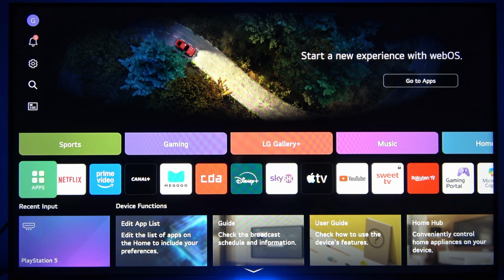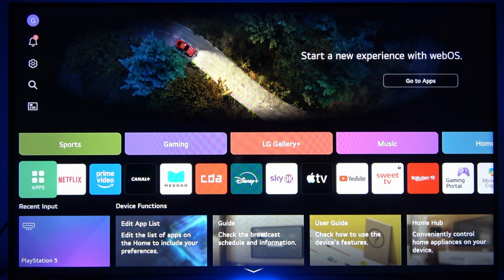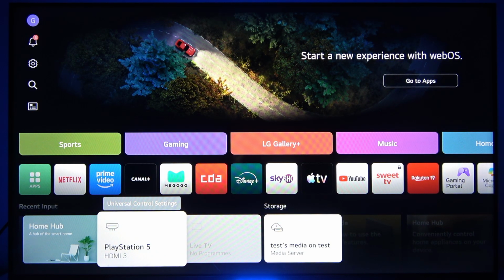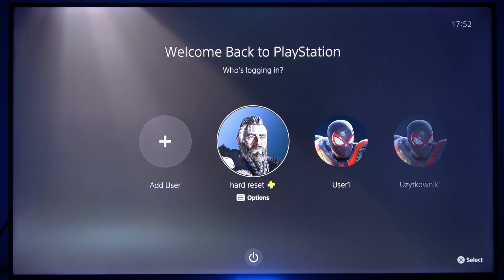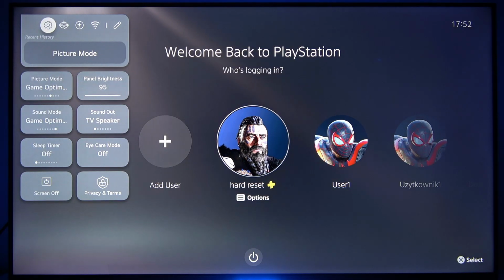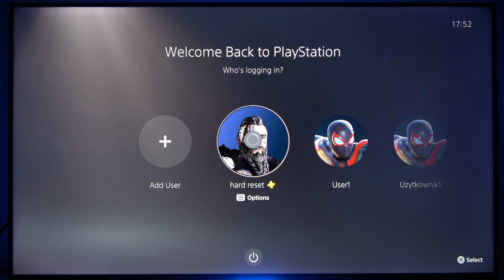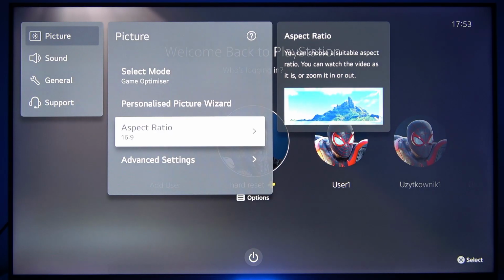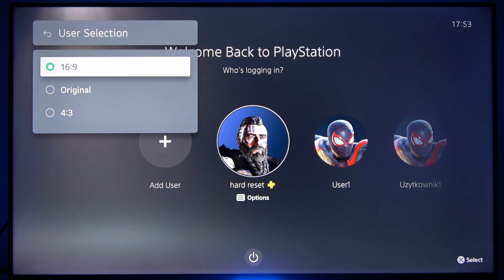How to Change Screen Aspect Ratio on LG TV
Learn how to change the screen aspect ratio on your LG 43UA73003LA Smart TV. In this short video we show a clear step-by-step method: switch the TV to an external HDMI device (example: PlayStation 5), press the Input button, open Settings with the gear button, go to Picture → Aspect Ratio, choose User Selection and pick the ratio you want. This fixes black bars, stretched image, or wrong scaling for HDMI inputs and consoles. Follow along to quickly adjust screen size and get the correct display for games and videos on your LG Smart TV.

How to change screen aspect ratio on LG 43UA73003LA?
How to set aspect ratio for HDMI devices on LG 43UA73003LA?
How to access aspect ratio settings on LG Smart TV 43UA73003LA?

0:00 Intro
0:05 Switch to external device (press Input)
0:16 Select your HDMI device (PlayStation 5 example)
0:30 Open Settings (press gear button)
0:42 Enter All Settings from Quick Settings
0:54 Go to Picture tab and find Aspect Ratio
0:59 Select User Selection and choose the ratio
1:16 Done - wrap up and tips